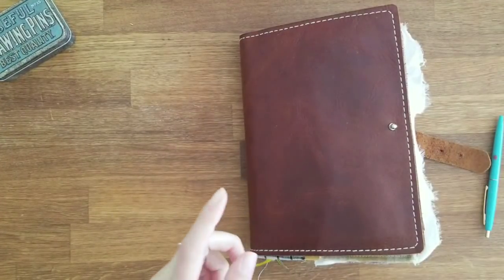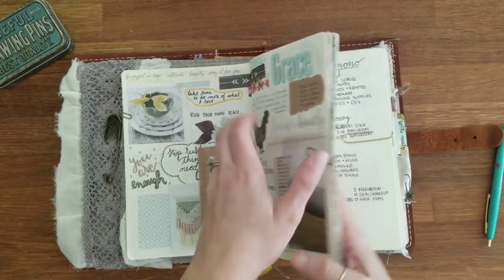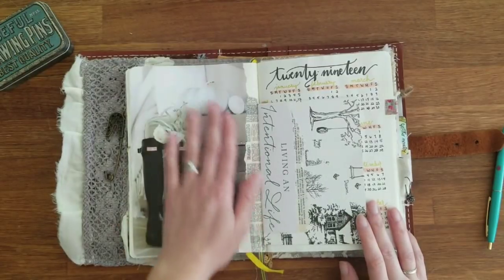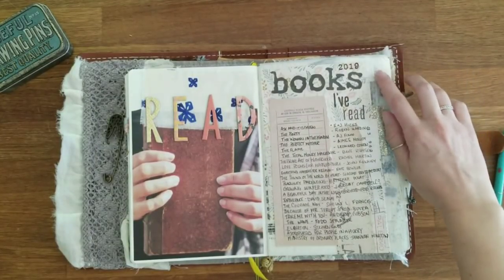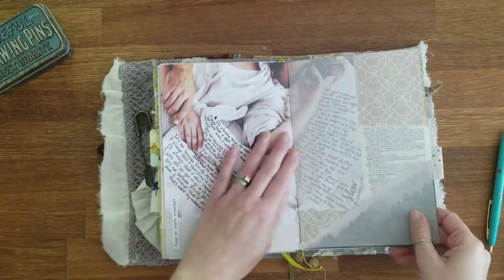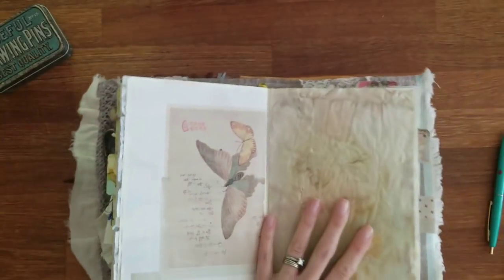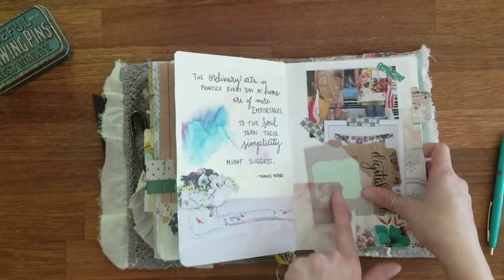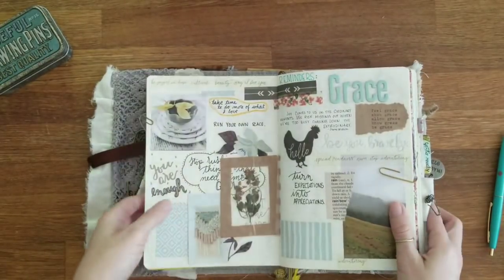I'm loving my chunky Journal! Flip Through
My website is bohocottage.net and I have classes on Skillshare, so come say hello!